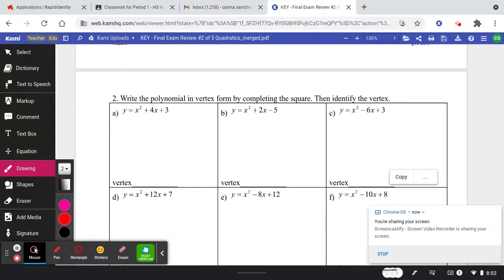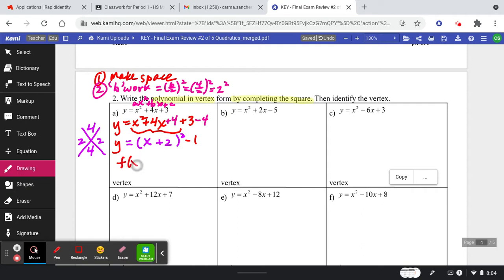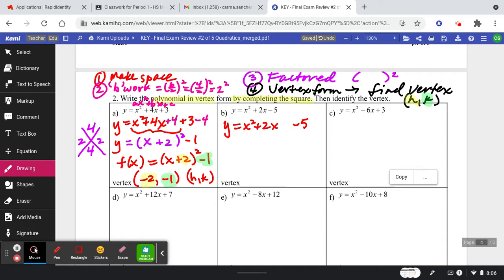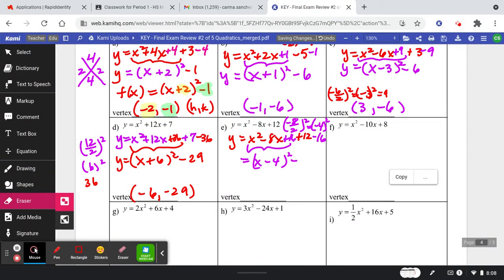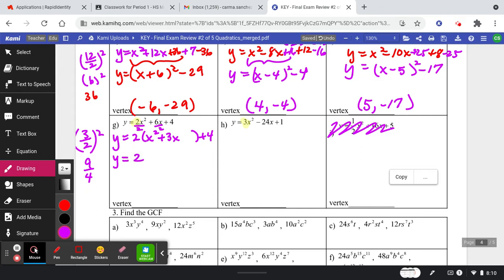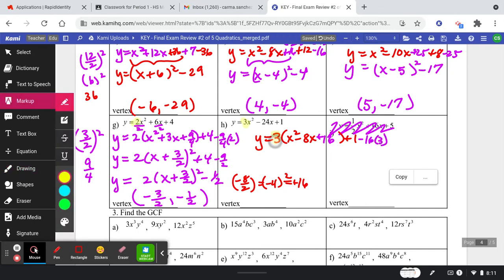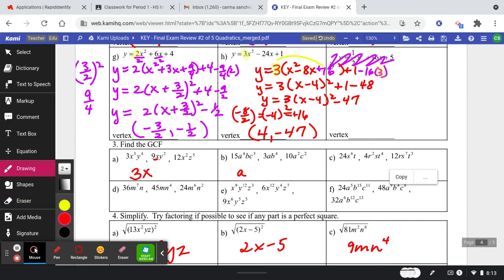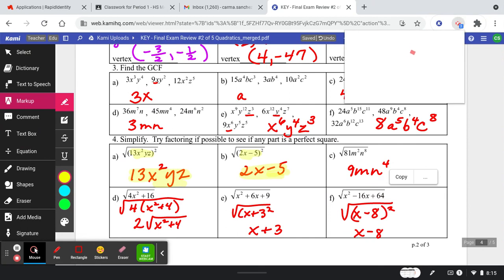M2 Page 4 Final Review #2 of 5 - Finding Vertex Form by Completing the square